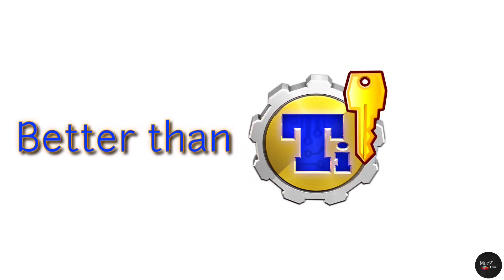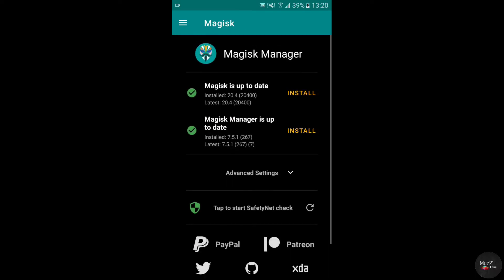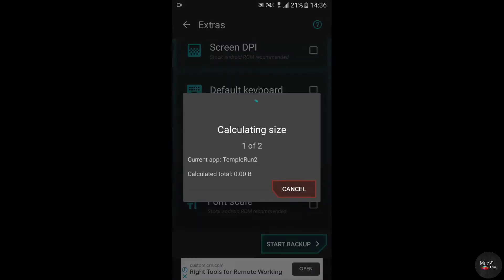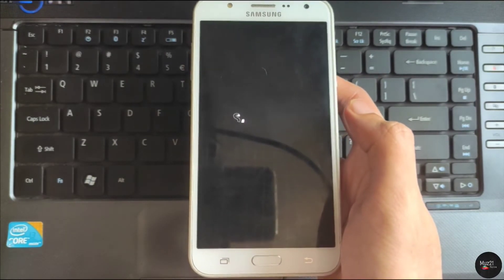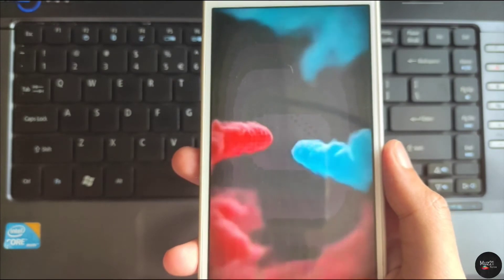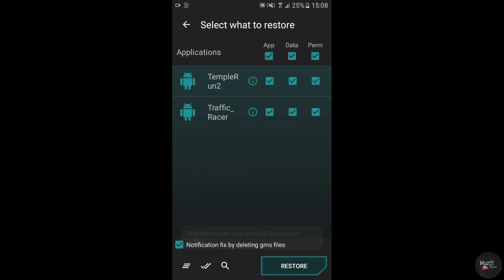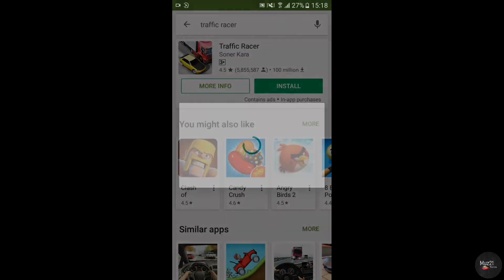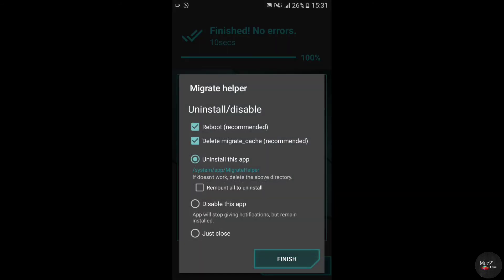Best Android backup app better than Titanium Backup | Titanium backup Alternative | Muz21 Tech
Hello guys, In this video I'm gonna show you that the best android backup app that is better than Titanium Backup App